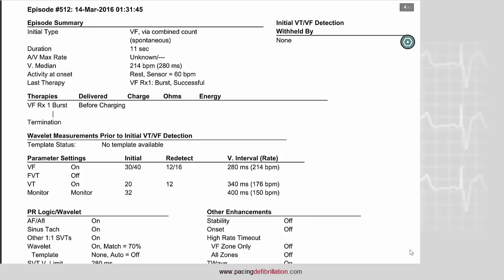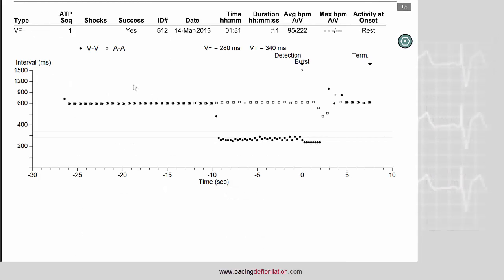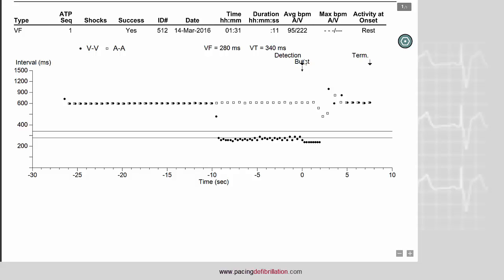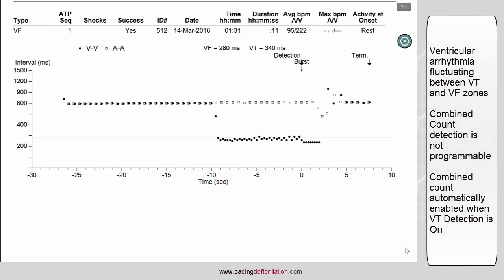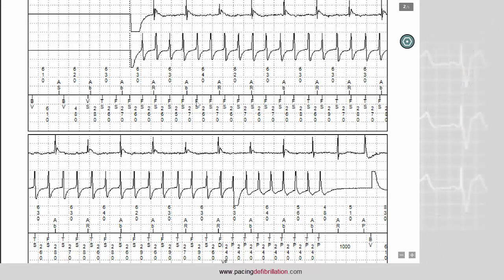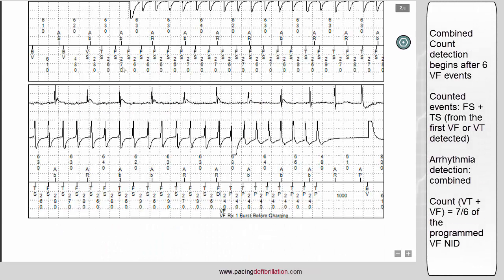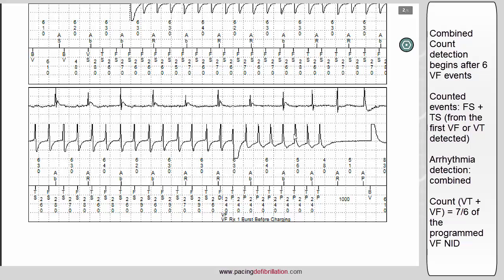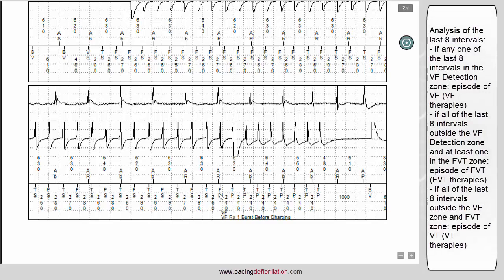Medtronic ICD | 1. Counter | Combined Counter